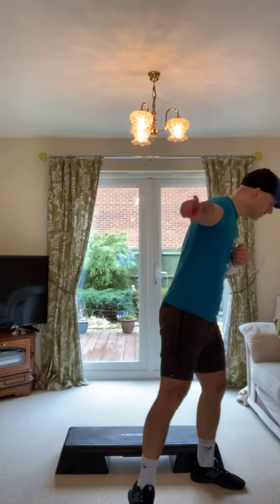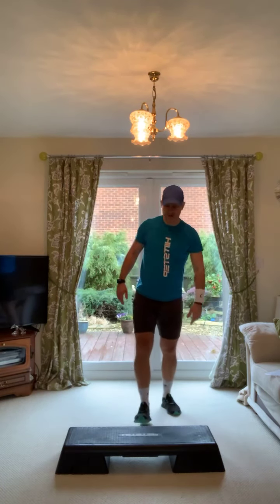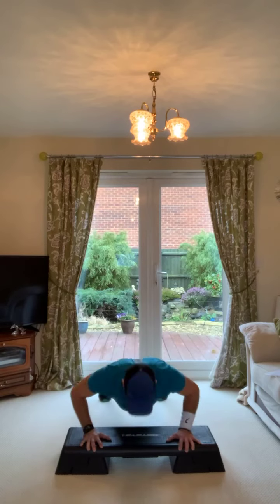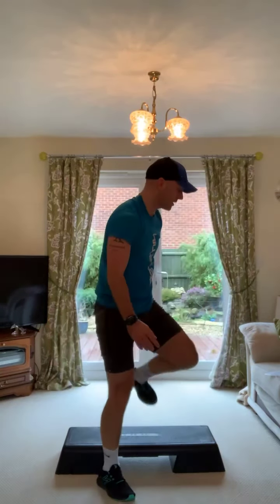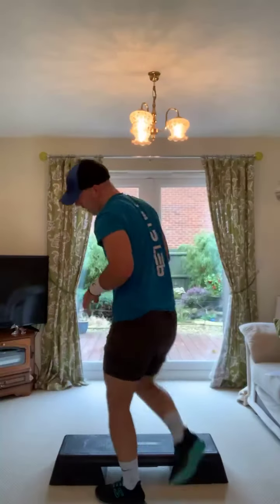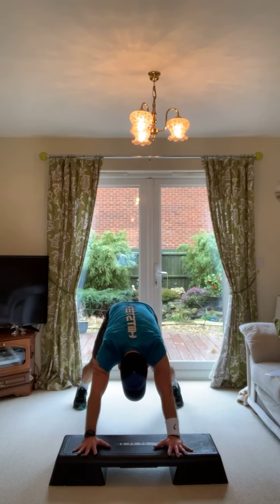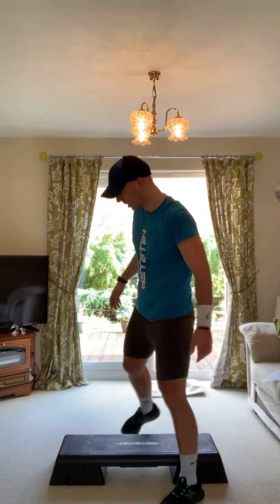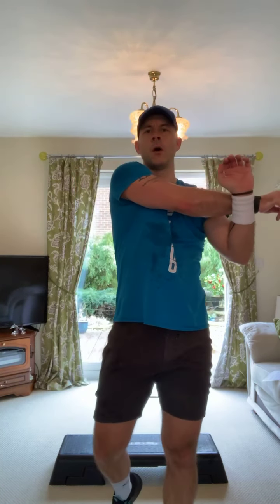PARADISE HIITSTEP WORKOUT / WITH CHRISFIT / FRIDAY 19th MARCH 2021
This is not a workout where we sit in the sun sipping cocktails on a beach somewhere on our own island.

This is PARADISE HIITSTEP style, a brutal 24 minute workout designed to leave you wanting to escape to your own paradise at the end.

Have a great workout and thank you for your amazing support this week guys.

Enjoy your weekend.

Chris 😁